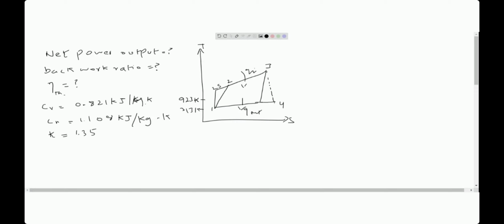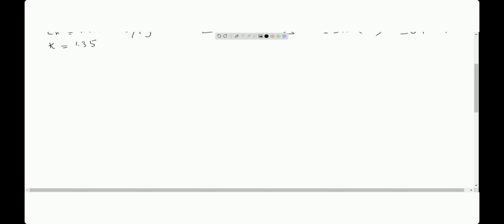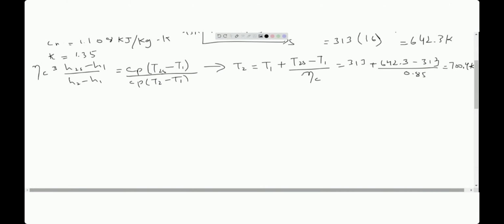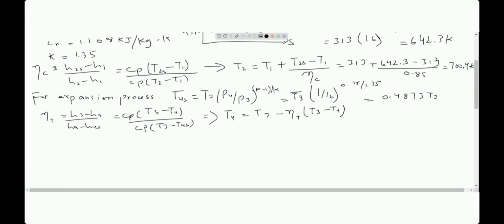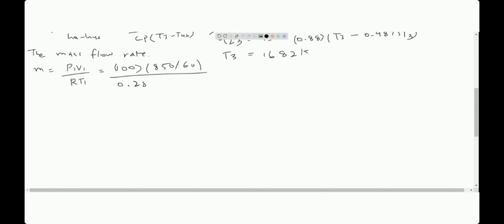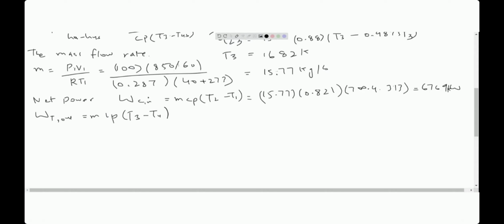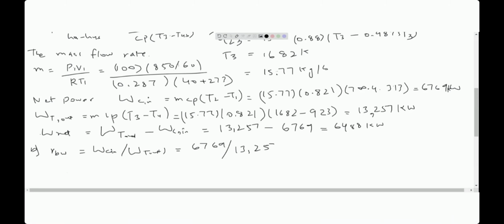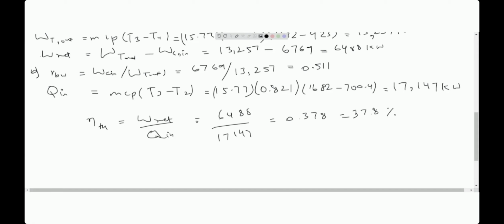GPC95N Made with Clipchamp 1684666769702